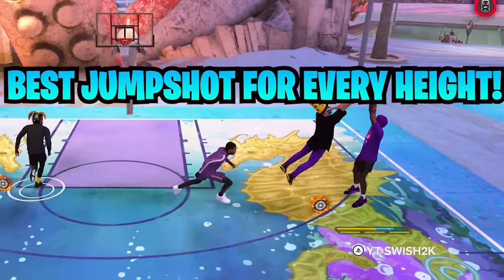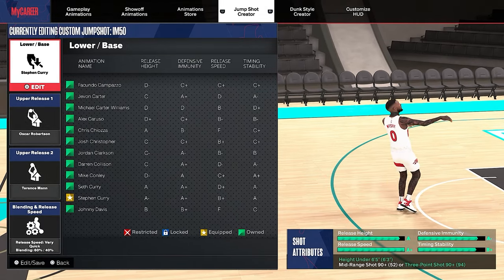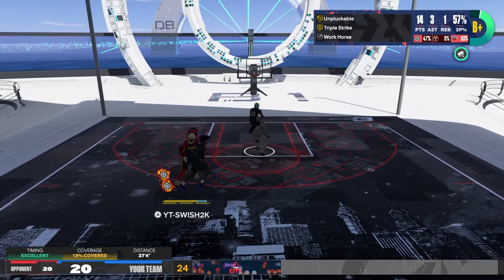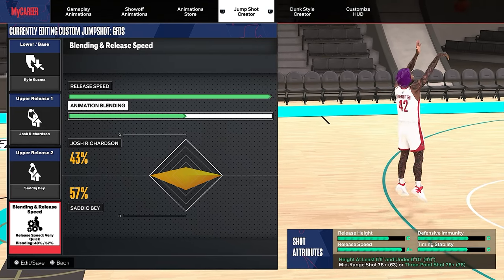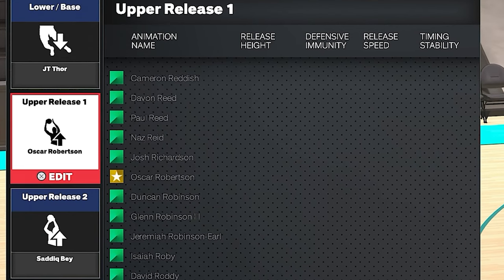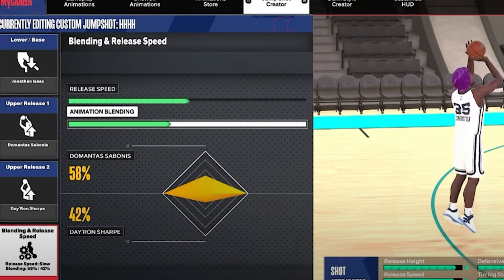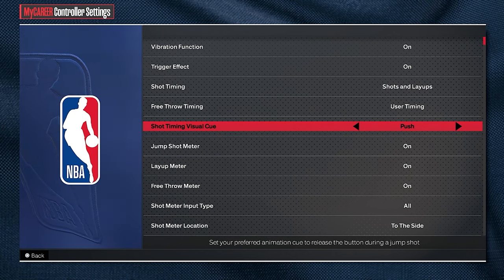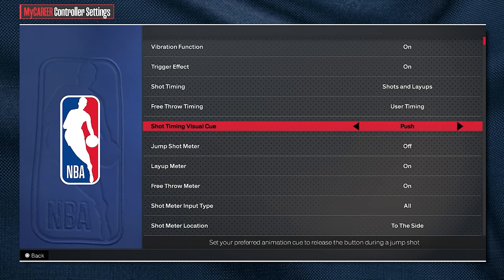BEST JUMPSHOT FOR EVERY HEIGHT + THREE POINT RATING IN NBA 2K24! (5'7-7'3!) BEST JUMPSHOTS SEASON 3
In this video, I will be giving you the best jumpshot for every height/build and three point rating in Season 3 of NBA 2K24! I will also be explaining how jumpshot release ques work, and the best one to use to never miss again!